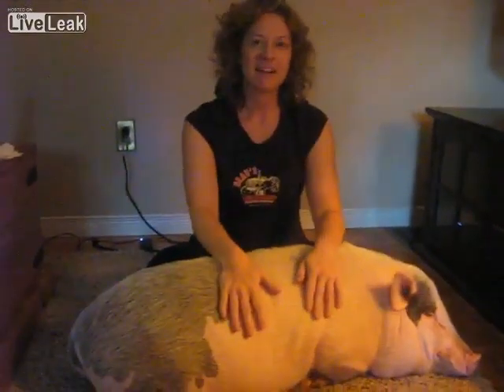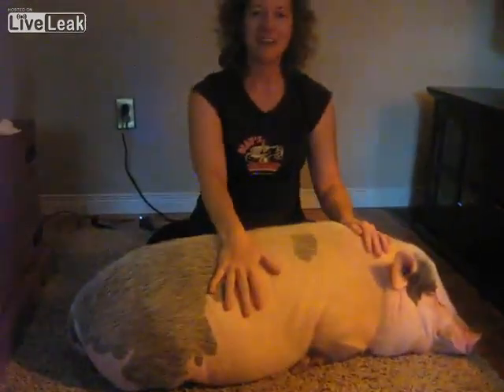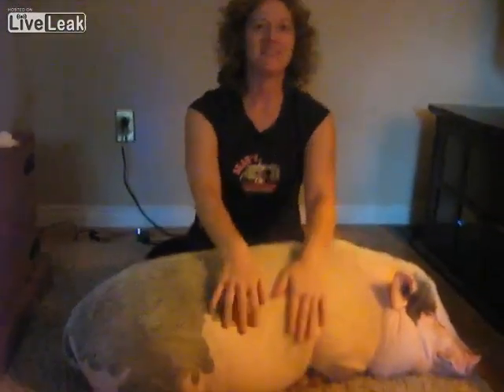Pig Drumming 101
A young woman named Mary shows us how to play drums on her pet pig called Einstein...